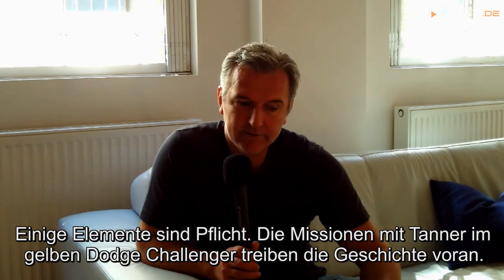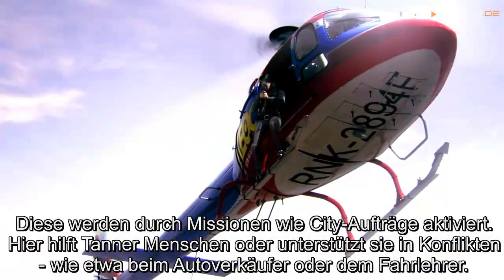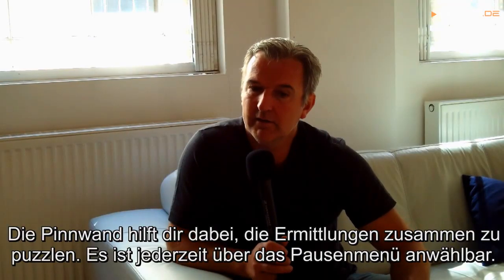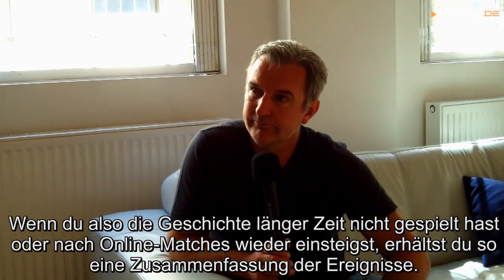Driver: San Francisco // Entwickler-Interview mit Martin Edmondson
war in zu Gast in London beim Comeback-Event von "Driver: San Francisco". Wir haben uns mit Serienvater Martin Edmondson unterhalten